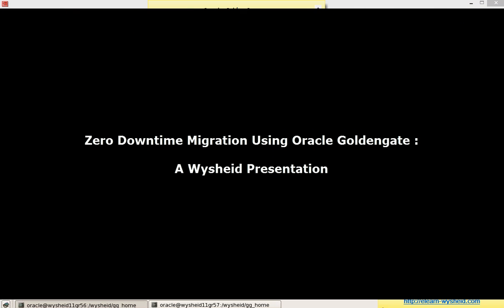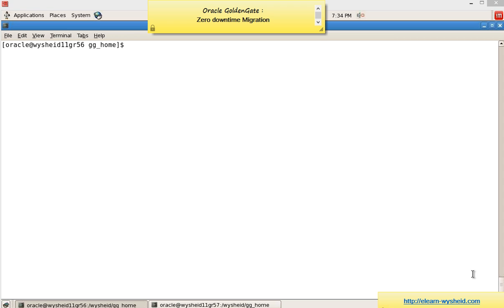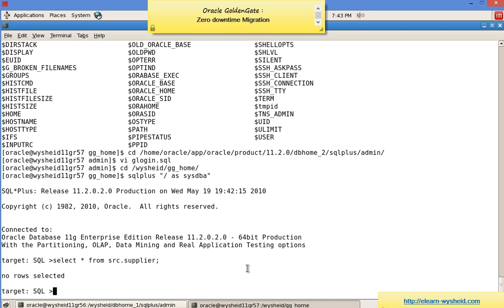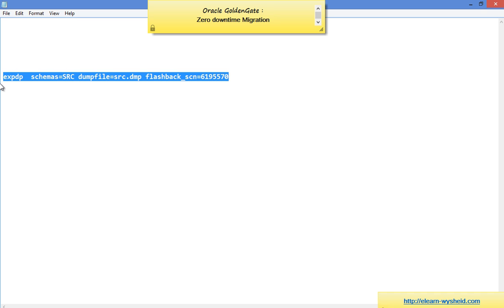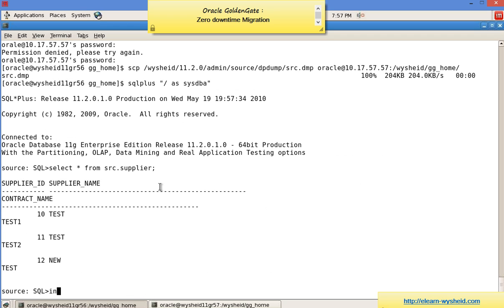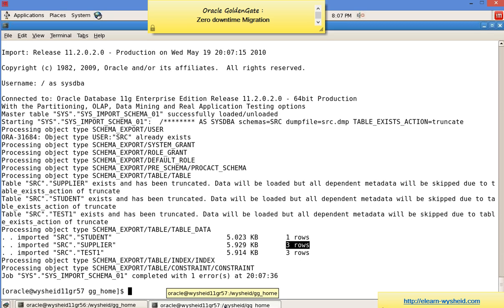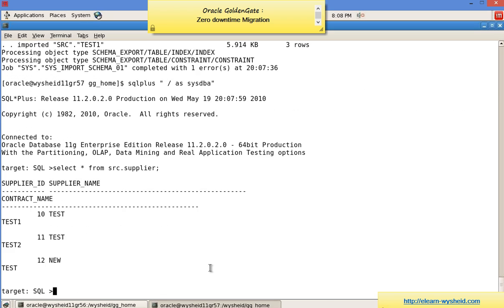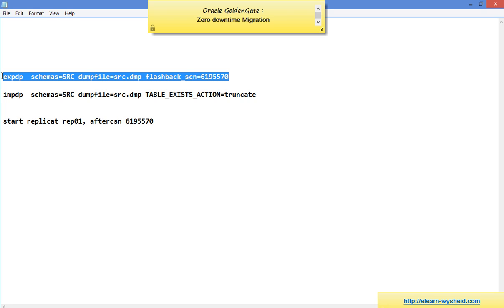GoldenGate Tutorial: Zero downtime database migration goldengate | zero downtime migration oracle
This video explains how to perform database upgrade without any downtime using Oracle GoldenGate